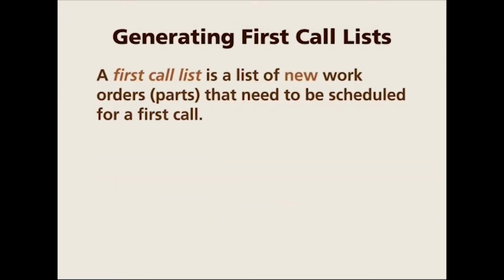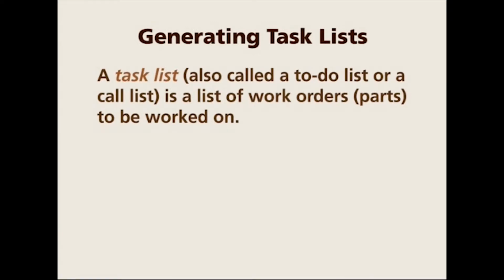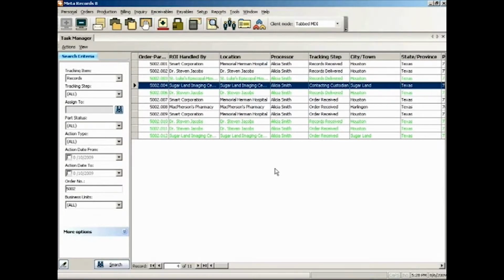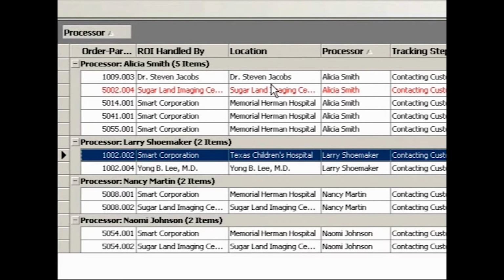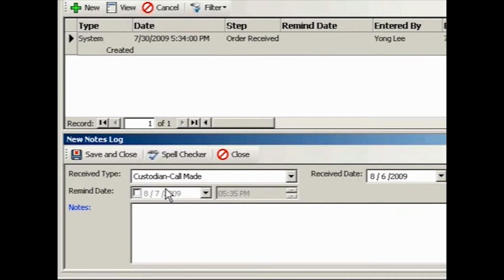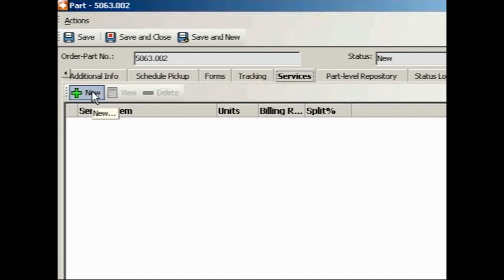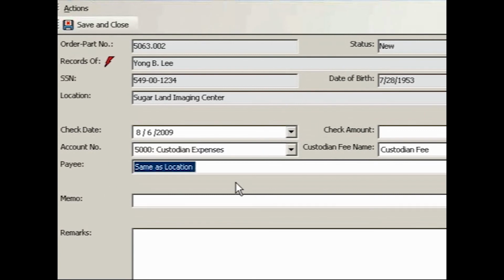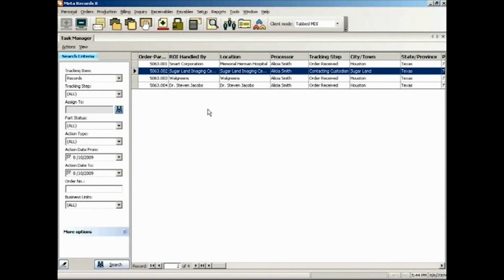MR8 Lesson 4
Contacting Custodians

Includes generating lists of new orders & tasks, scheduling pick-ups, entering check requests & billable services, and tracking work